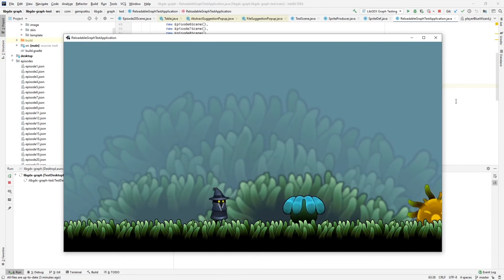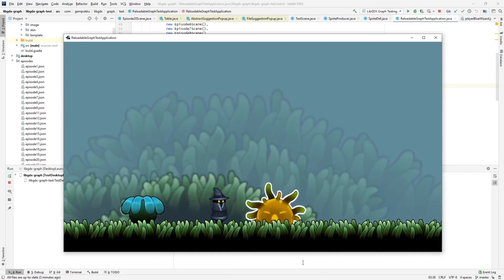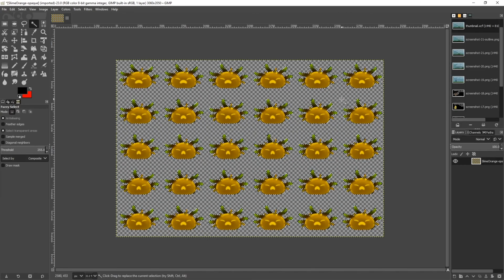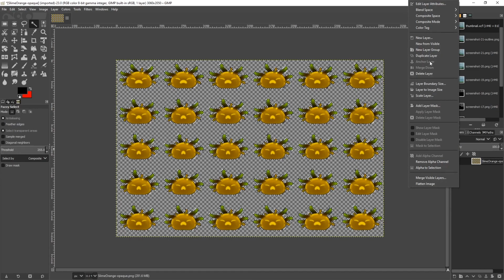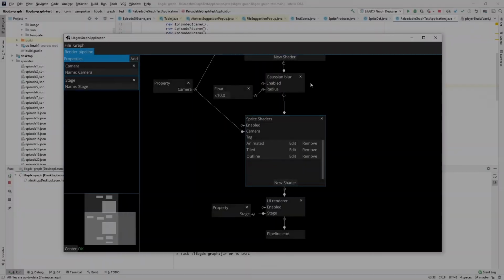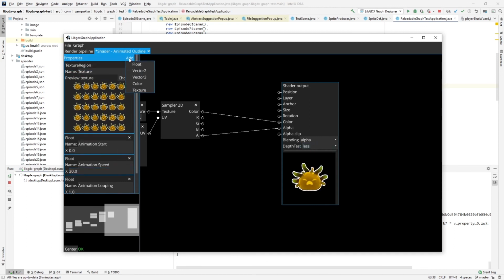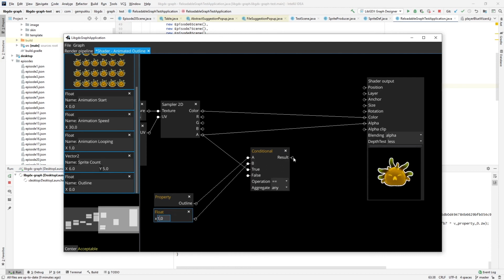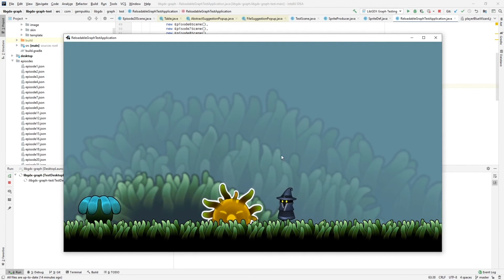libGDX-Graph Episode 22 - Hand Drawn 2D Outline Shader